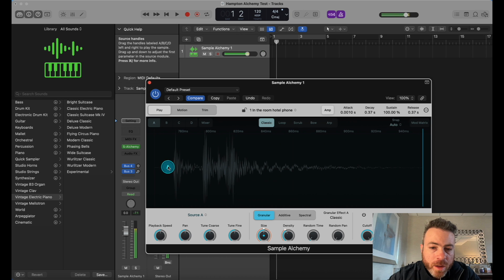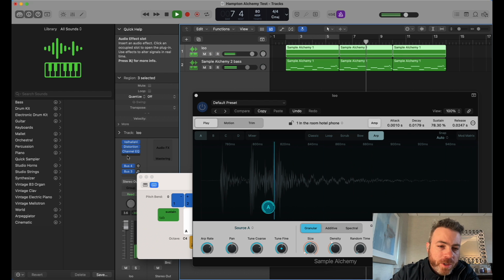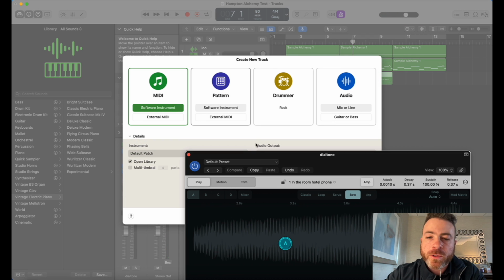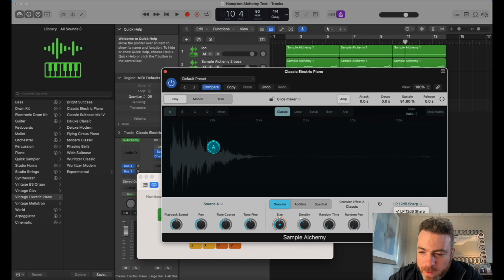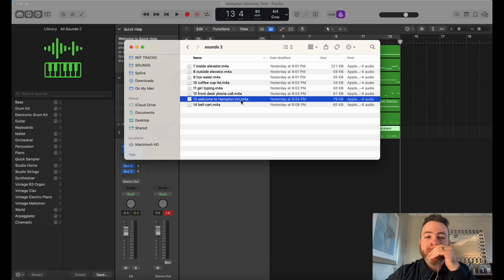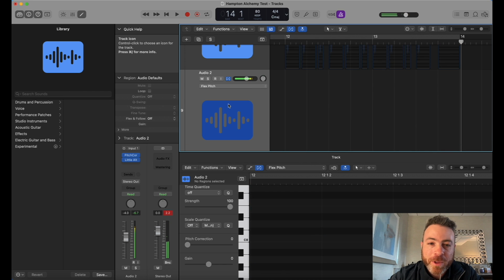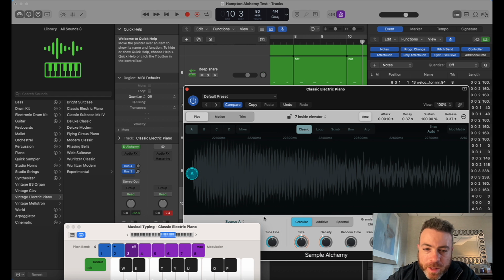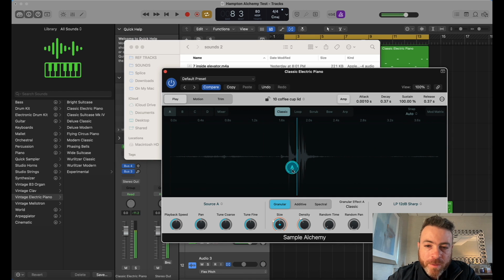Make ANY Random Sound Into a Song - Logic Pro Sample Alchemy Tutorial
To join our Hit Maker Challenge (write a song virtually with Seth!),

The new Logic update released while Seth was out on a trip, so he decided to record this video for you from his hotel room! He goes around the hotel, taking samples of various sounds with his phone, and then he loads them into the brand new Sample Alchemy plugin from Logic!

Sample Alchemy is a powerful new plugin that allows you to manipulate sounds (really any audio sample) to use in your music and tracks.

Want to know more about the recent update to Logic Pro? Here's a quick summary:

Apple has updated Logic Pro for both Mac and iPad, introducing several powerful features to enhance music creation. The Mastering Assistant tool now available on both platforms streamlines the final mix process, providing a professional polish to tracks with intuitive adjustments to dynamics, frequency balance, and loudness. Logic Pro for Mac boasts new capabilities like Sample Alchemy, allowing users to transform audio samples into unique instruments, and Beat Breaker for reshaping and reshuffling audio in real time. Also, 32-bit float recording is now supported, reducing digital clipping and improving post-production quality.

For iPad users, the Quick Sampler Recorder mode has been added, enabling the capture of sounds using the iPad's built-in microphone to create custom instruments. Enhanced multitasking with Split View and Stage Manager, along with improved sample and loop browsing, adds to the iPad version's versatility. Users can also move seamlessly between Logic Pro and other apps, enriching their music-making experience.

Both versions include new sound packs - Hybrid Textures and Vox Melodics - offering a variety of patches, loops, and phrases. Additionally, Logic Pro's in-app Lessons have been expanded to cover these new features and more, aiding users in fully utilizing the software's capabilities. This comprehensive update significantly elevates the music production experience on Apple's platforms, fostering greater creativity and workflow efficiency.

No one should have to face the music industry alone.

Learn about all the ways that Full Circle Music can help you crush your music goals

Want to collaborate with others, meet co-writers, and learn from industry pros?

Add yourself to our newsletter called "The Circle" - get industry tips, special opportunities, and exclusive discounts. Every week, we highlight some of the most important industry news and events that every musician needs to know about!